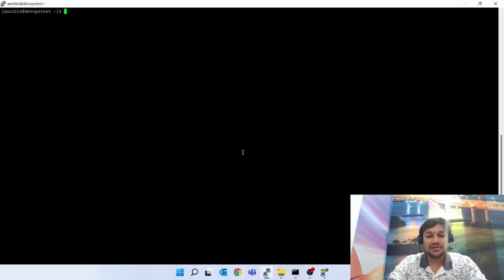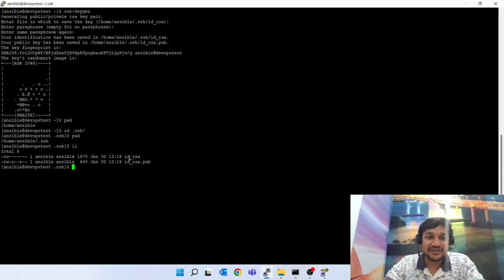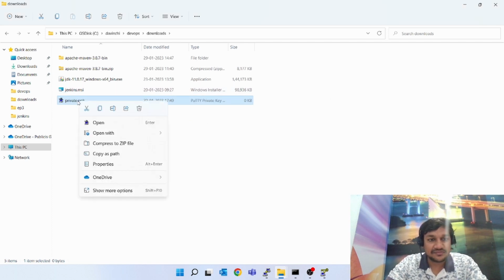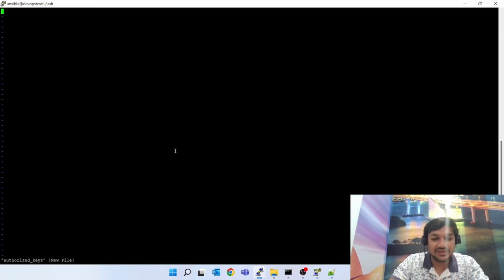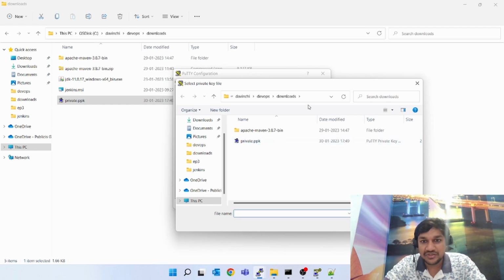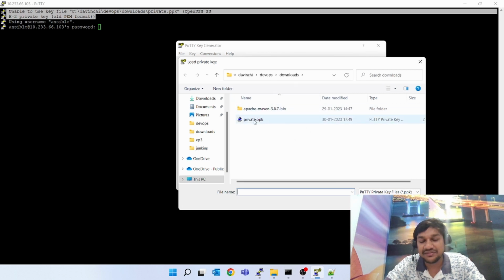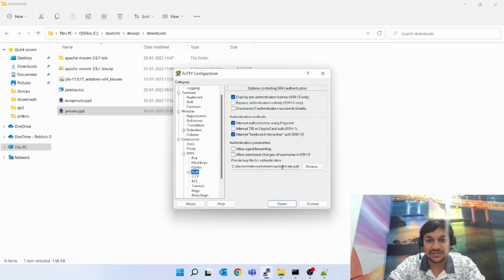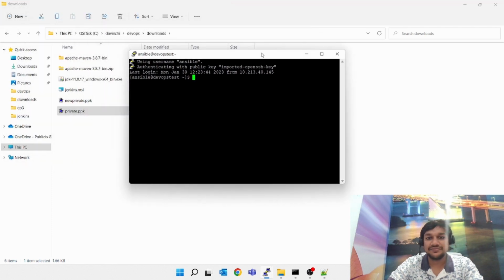SSH Key Based Password Less Authentication Setup | PUTTY | Windows to Linux | Problem Solved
Using ssh key we can setup password less secure authentication between servers either windows to Linux or Linux to Linux
In this tutorial i have used putty to connect linux from windows
Step by Step guide and easy to follow.

putty ssh
putty configuration
install putty
linux ssh
ssh keygen
jenkins tutorial